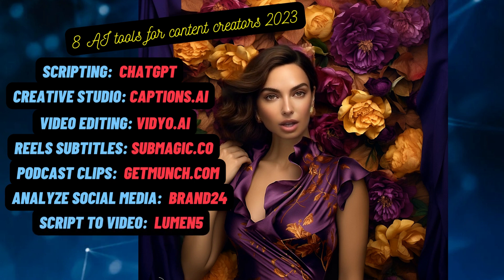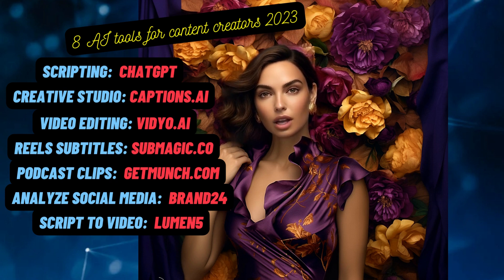8 Cutting-Edge AI Tools to Elevate Your Content Creation in 2023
Welcome to today's video, where we're unveiling 8 revolutionary AI tools that are set to revolutionize your content creation game in 2023. From scriptwriting to audio enhancement, we've got you covered with the latest tech. Dive into this exciting lineup and take your content to new heights!